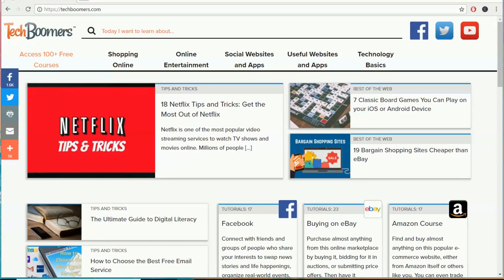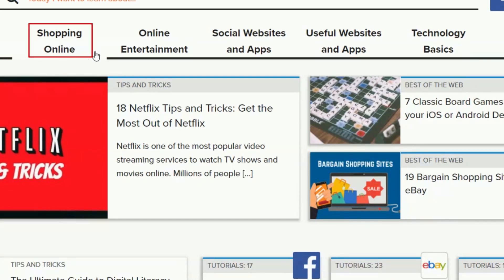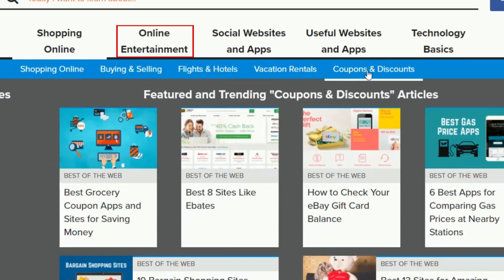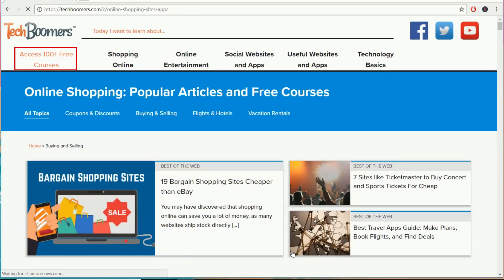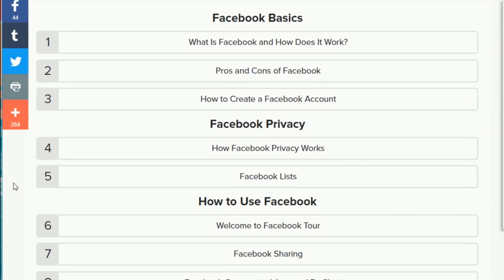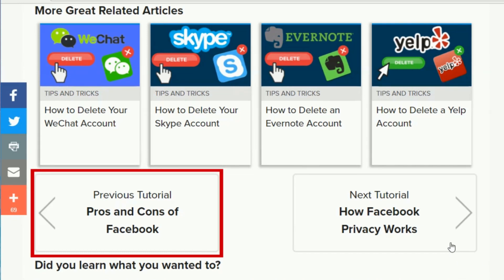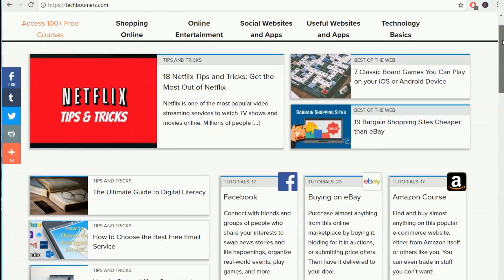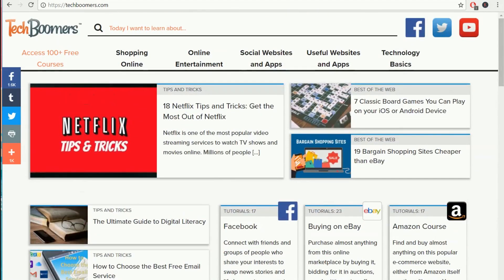TechBoomers Website Relaunch Tour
Welcome to the new TechBoomers.com! We've relaunched our website and updated its appearance, so this video was created to give you an introductory tour. Watch this video to get a guided tour of our new site layout.

At the top of the site, you'll find our convenient search bar. Use this tool to easily find articles and courses on topics you'd like to learn about. Below the search bar is our new navigation menu. There are 5 main content categories: shopping online, online entertainment, social websites and apps, useful websites and apps, and technology basics. Each of these categories has four subcategories that you can easily access in the menu that appears when you click on one of the main categories.

On the left side of our mega menu drop-down, you’ll see a list of the most popular courses in that category. In the middle, you’ll see featured articles from that category. Clicking the View All Articles link at the bottom of the menu will take you a page full of great articles and courses for that specific category.

If you’re looking for direct access to our over 100 free website and app courses, click Access 100+ Free Courses.

The layout for our courses and tutorial pages is quite similar to our old website design. If you’d like to print out a copy of a tutorial, click the Print This Tutorial button on the right side. You can find more related articles linked on the right side, and at the bottom of an article. To move on to the next tutorial in one of our courses, click the Next tutorial button. To go back to the previous tutorial, click the Previous Tutorial button.

If you have a comment or question about one of our articles, you’re always welcome to leave comments at the bottom of our articles.

We hope you find this tour video helpful, and that you enjoy the new appearance and layout of TechBoomers.com.